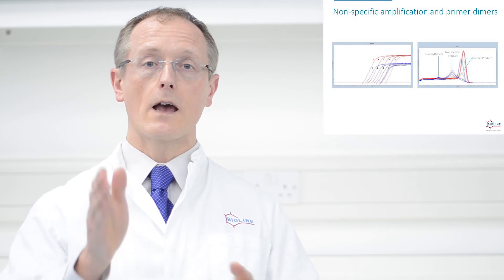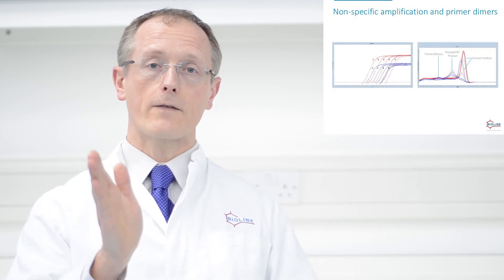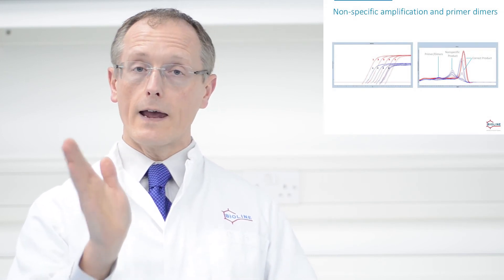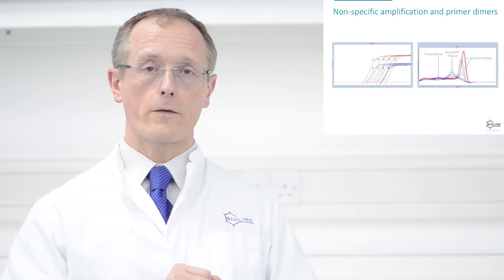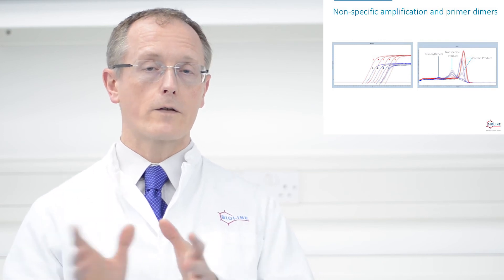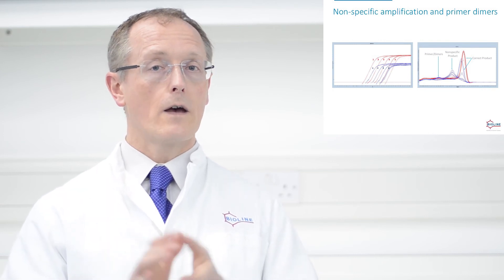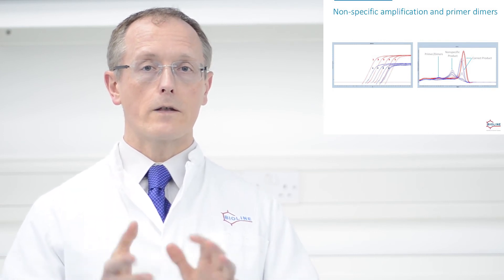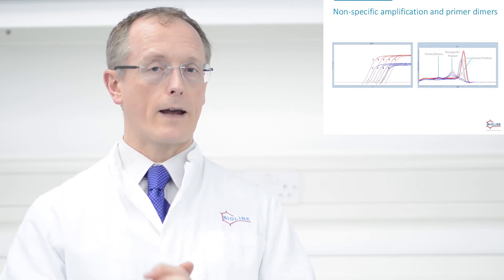Dr Steve Hawkins Clinic episode One: limit of detection in qPCR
Hint's Tips & Tricks

In this two-minute episode, Dr Hawkins delivers a few hints, tips and tricks for limit of detection in qPCR.

The easiest way of determining sensitivity is to determine the LOD aka LOQ.

Basic principle: When you run a qPCR and you get a curve this would mean you have 10-fold less DNA, the curve moves to the right and you get a lower Ct value. You do this again and it goes further to the right. The distance between the curves with a 10-fold dilution should be 3.32 Cts.

Steve explains in more detail throughout this video.

Bioline Reagents